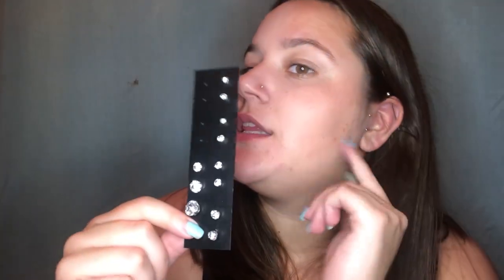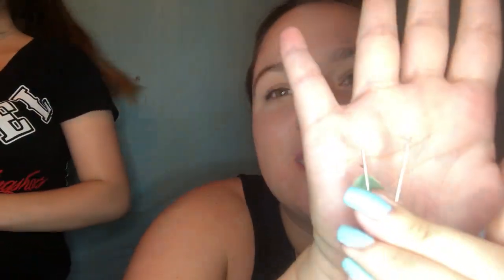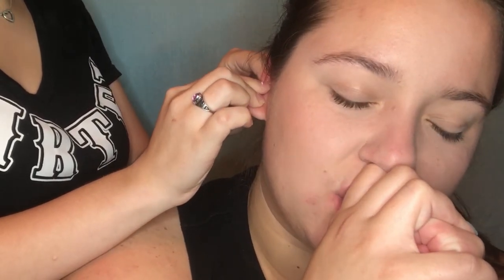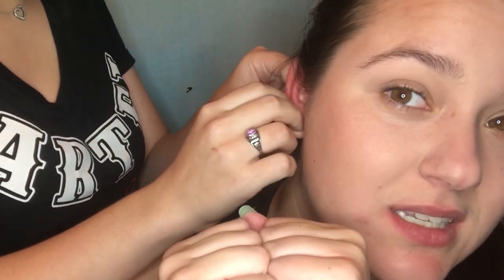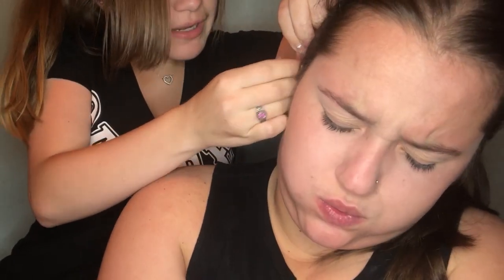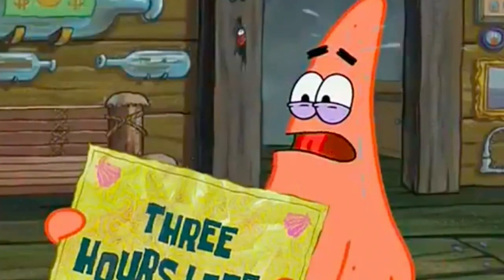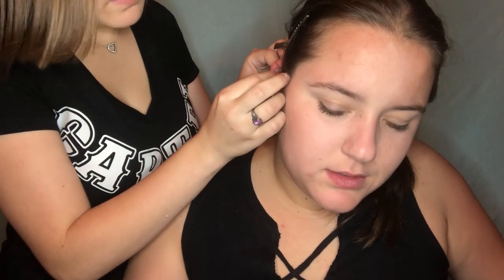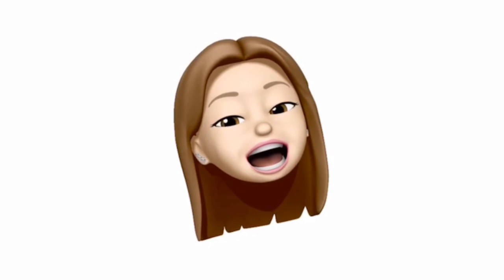I PIERCED MY EAR @ HOME!! *4 new cartilage piercings*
I LOVEEE PIERCINGS SO MUCH BUT I'M NOT SURE HOW I FELT

HAVING MY COUSIN DO THE JOB!! jk. SHE DID AMAZING!

COMMENT BELLOW WHO YOU WOULD LET PIERCE YOUR EARS???

Snap: nmorales427